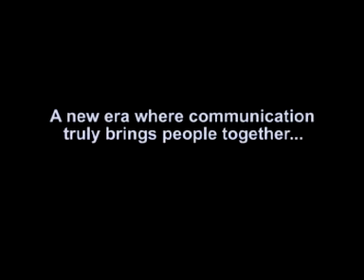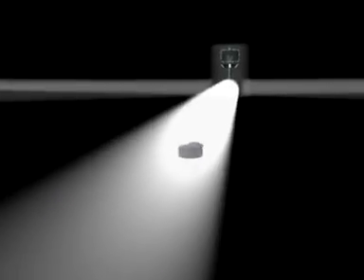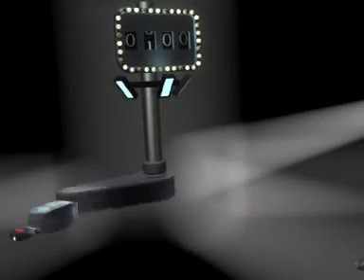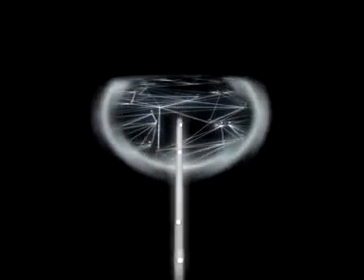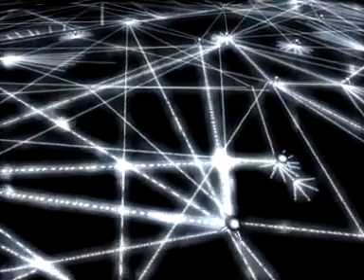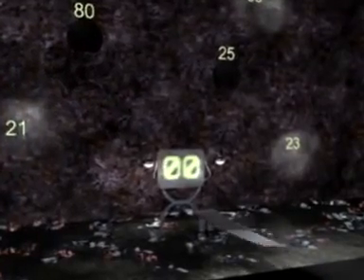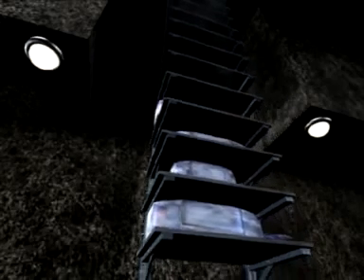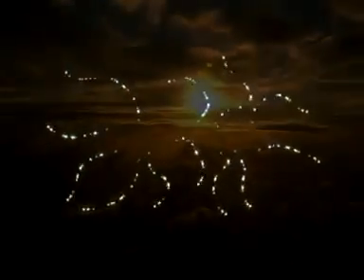How TCP IP Works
I reposted this video in order to add Dutch subtitles, so I can use it for educational reasons - original video can be found